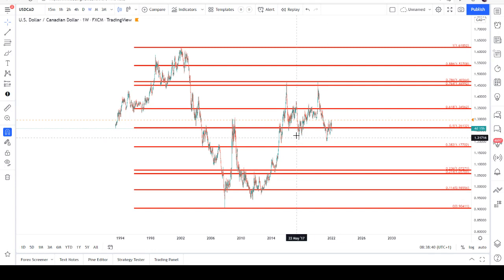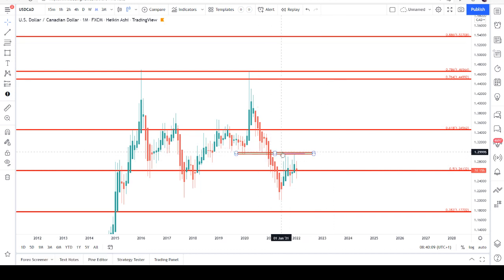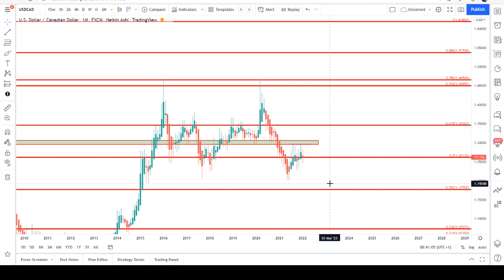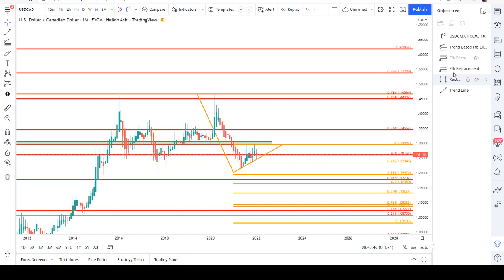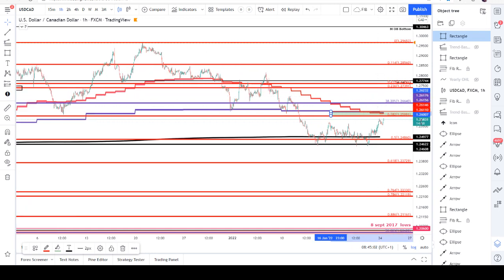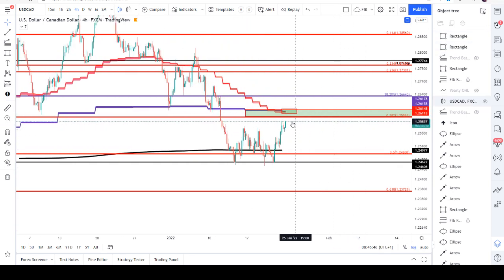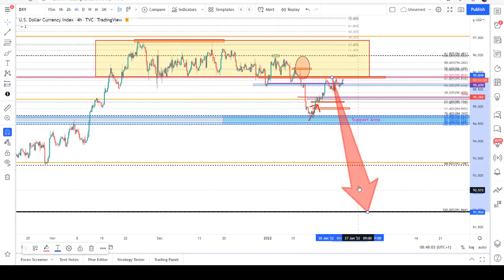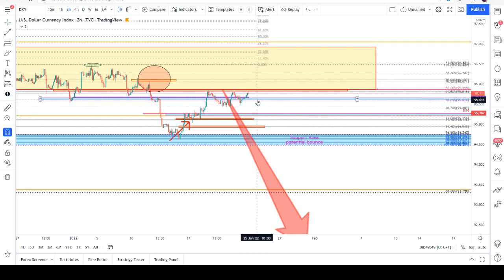USDCAD / DXY update 2022 01 24